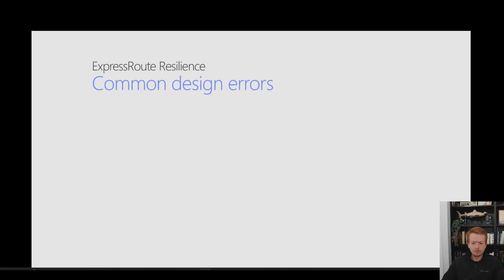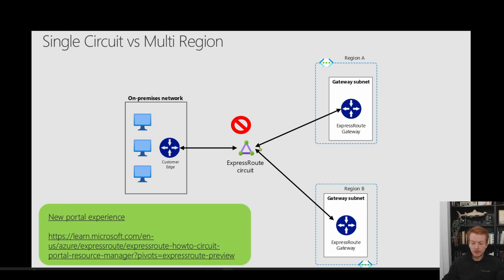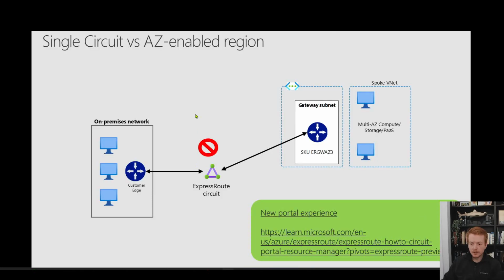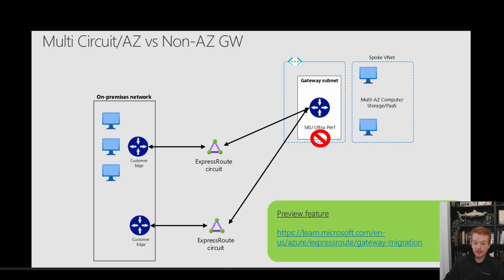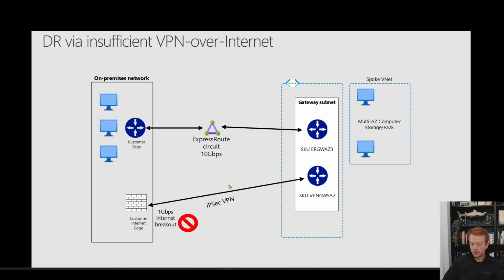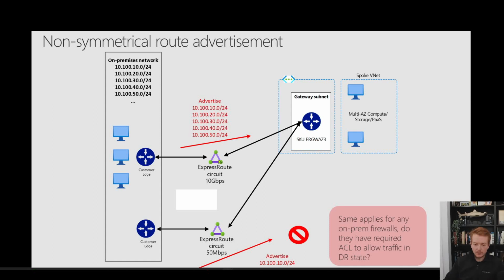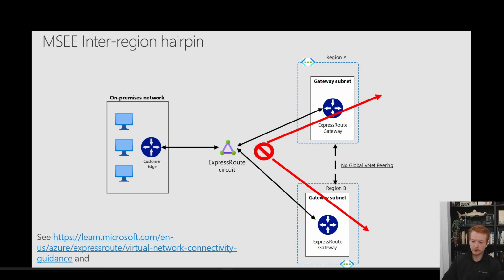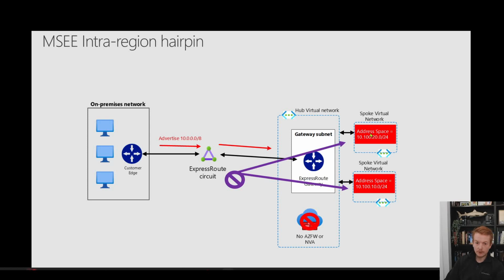ExpressRoute resilience - common design errors